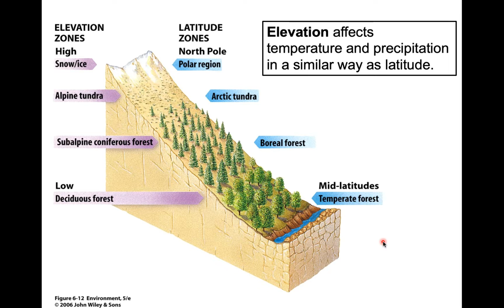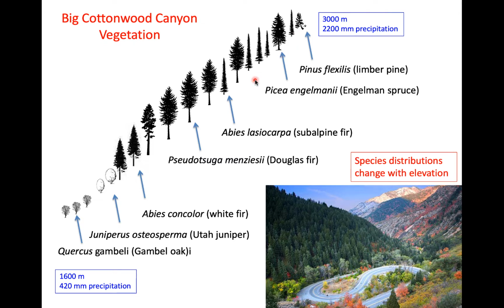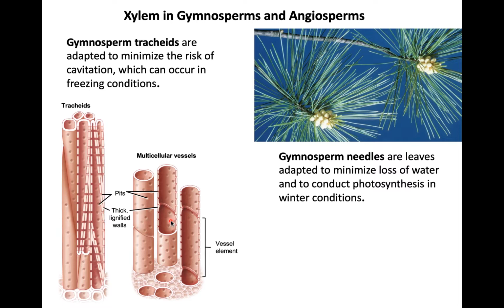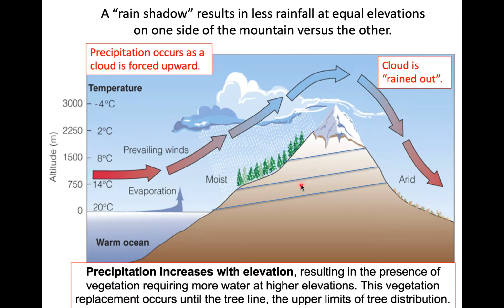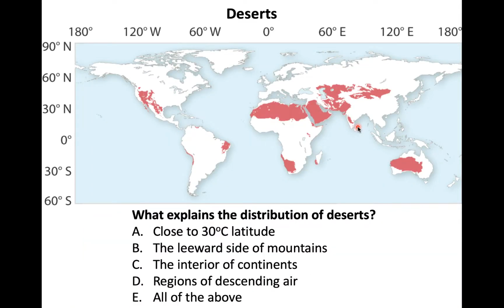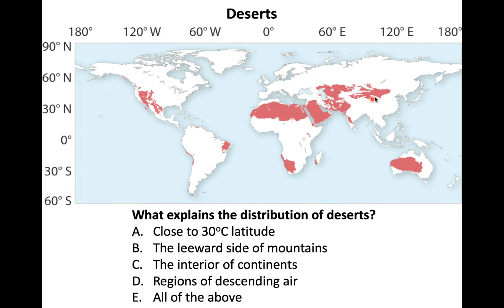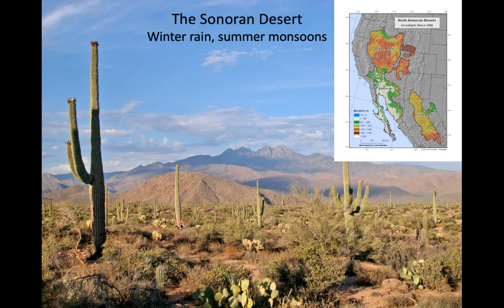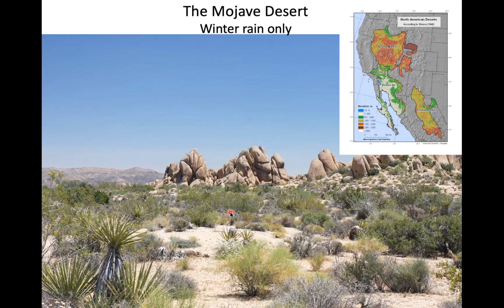BIOL 1620 Class 16: Biomes and Global Ecology Part 3 of 4